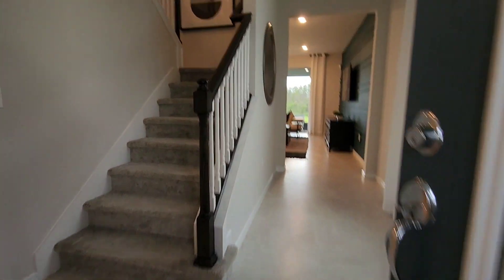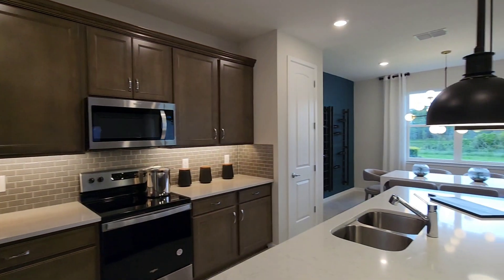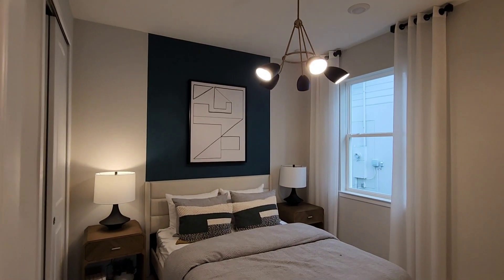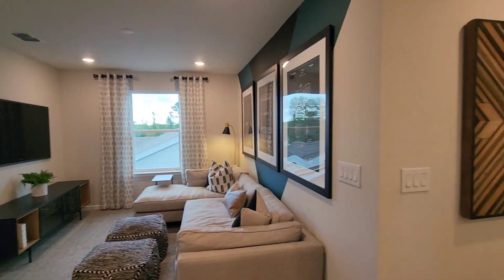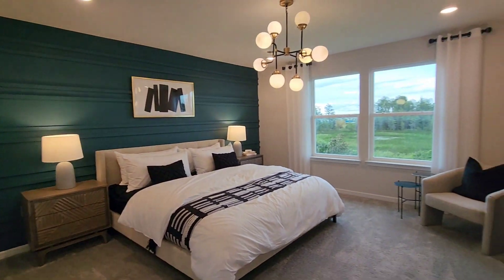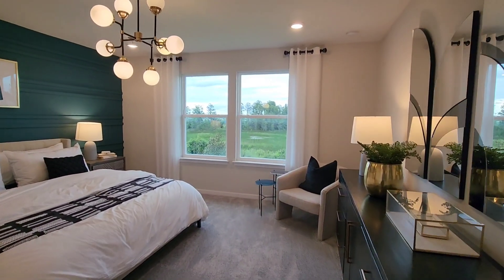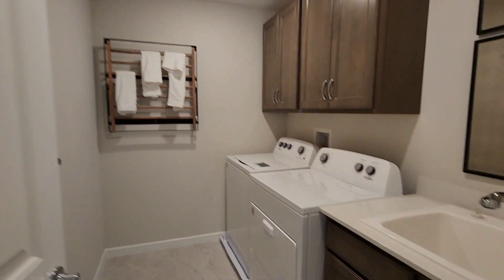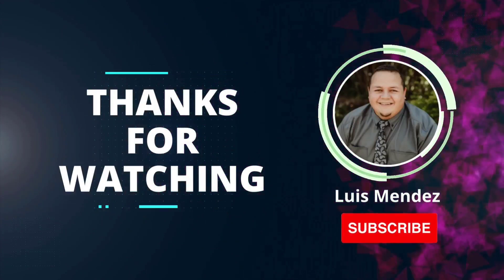Serenoa Lake | Pulte Homes | Trailside | 2615SQFT | Clermont Florida $400+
Discover Lake Wales real estate with Luis Mendez! As an experienced realtor from eXp Realty, Luis shares valuable insights, tips, and tricks for buying and selling properties in the area. Join now for expert guidance on your real estate journey!

🏆 Ranked #1 Realtor on Social Media, Lake Wales
🏆 Certified Mentor at Exp Realty
🏆 Certified Real Estate Negotiator at CREN

🚨Instantly Find Your Home's Value.